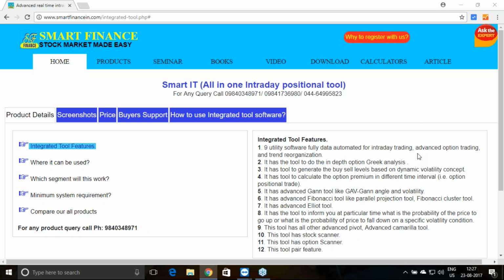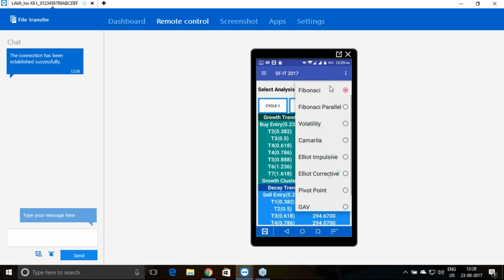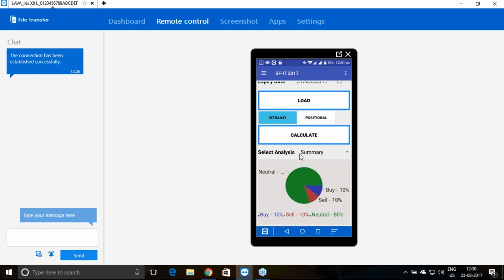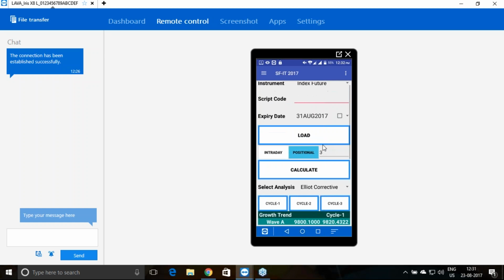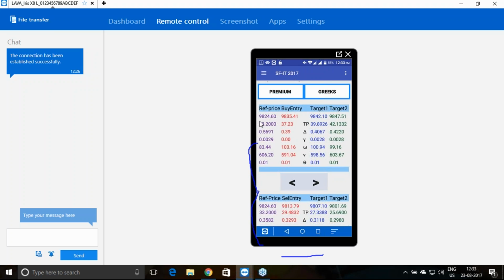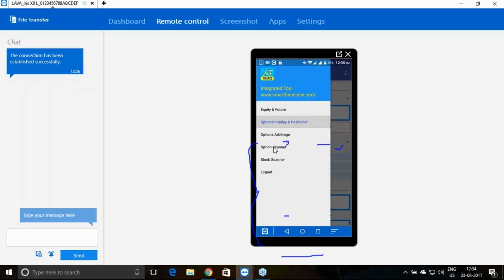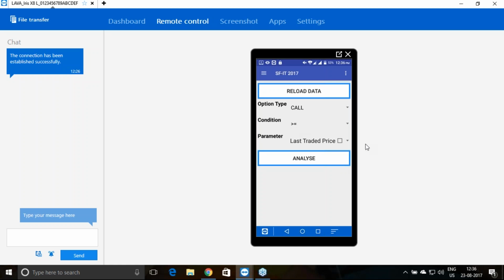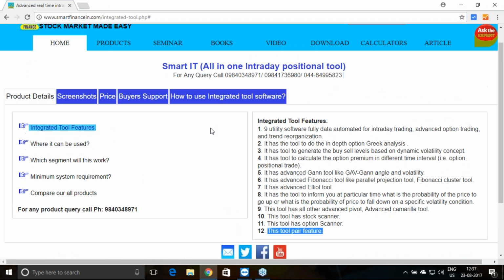Smart IT All In one Trend Analysis Android App Features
Smart It android App features